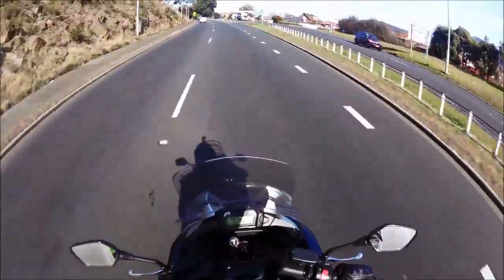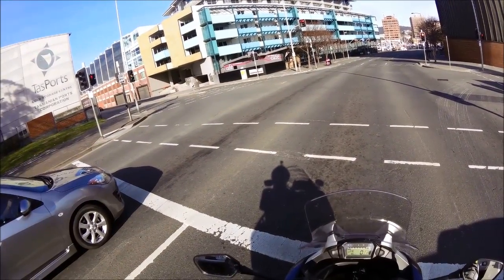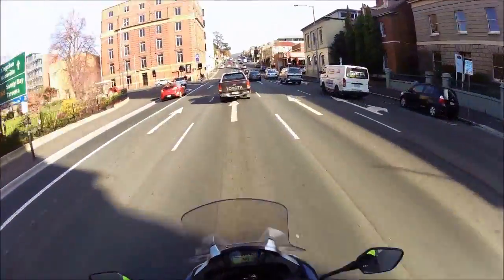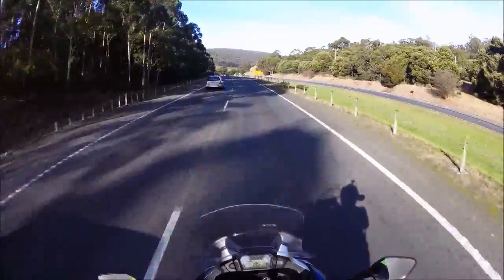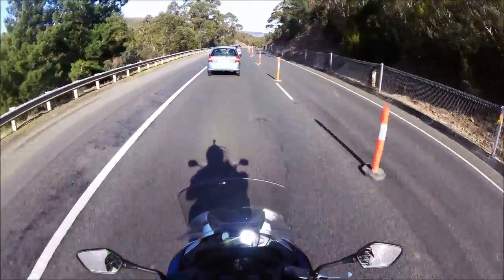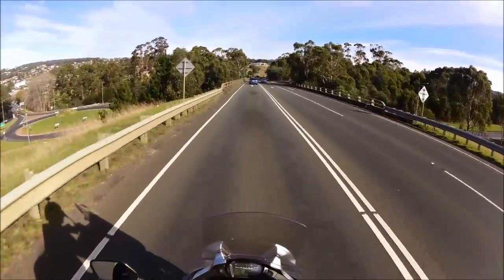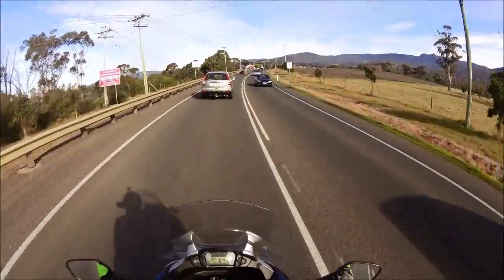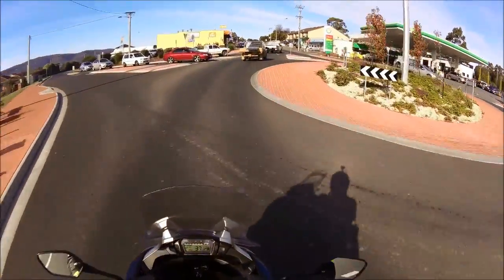My Honda Integra 700, and a bit about my channel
A quick overview of my Honda Integra 700, and a bit about my plans for this channel.